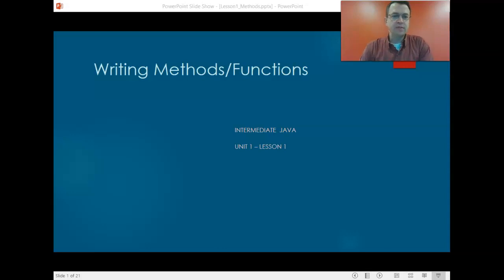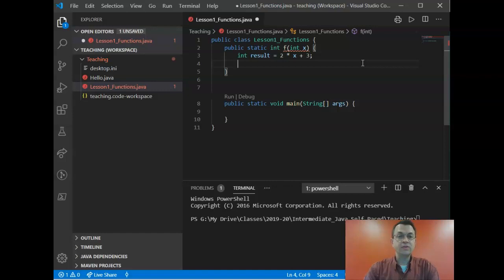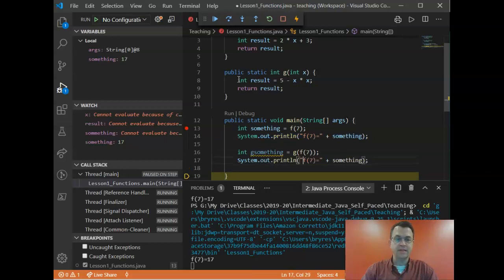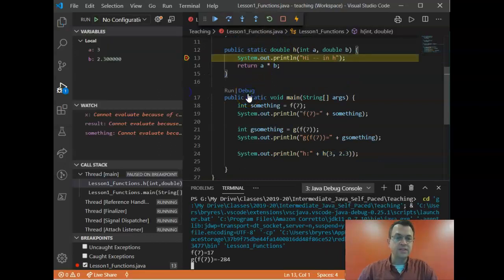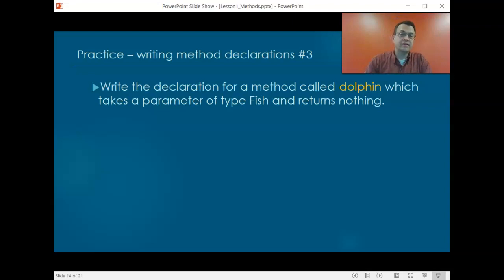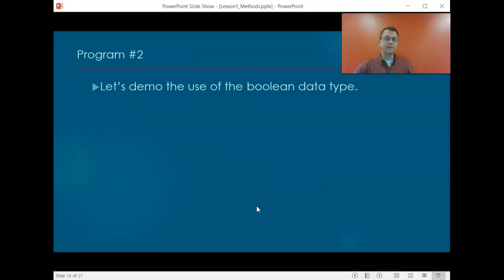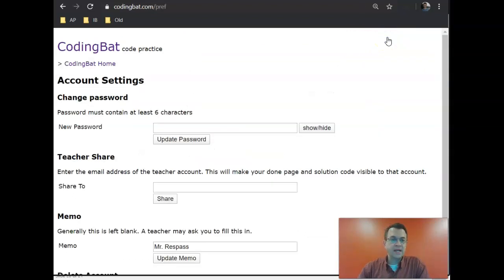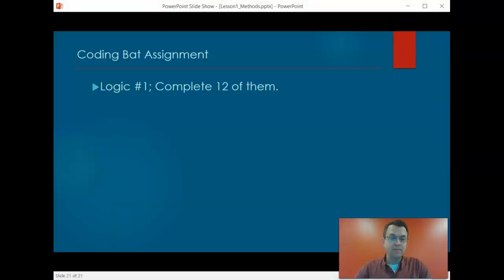Intermediate Java - Unit 1, Lesson 1